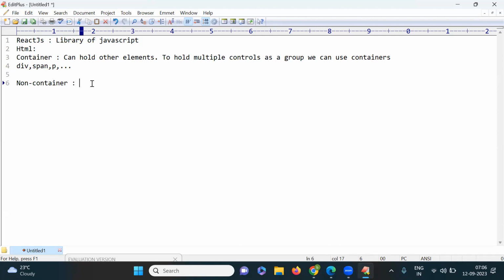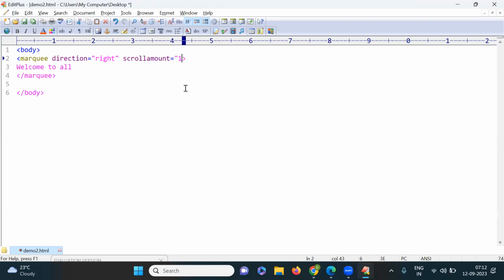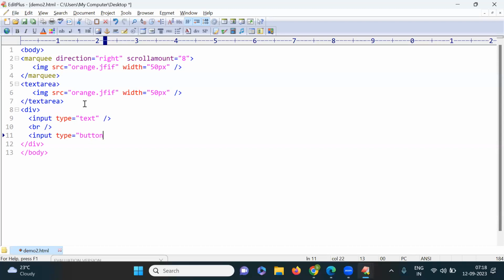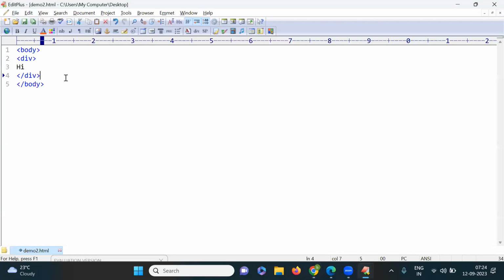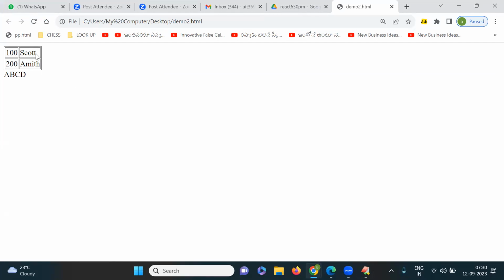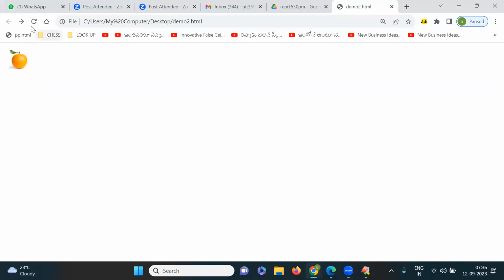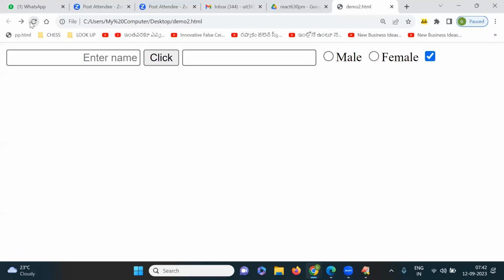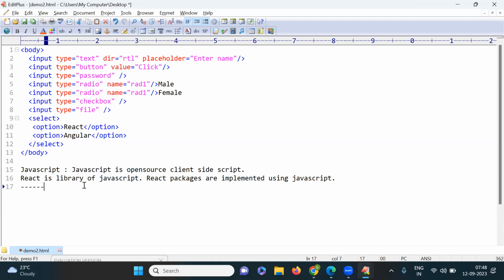REACT JS tutorials || Demo - 4 || by Mr. Swamy Naidu On 12-09-2023 @7AM IST